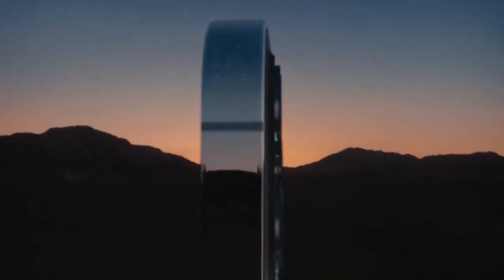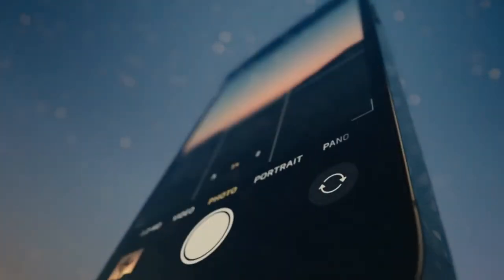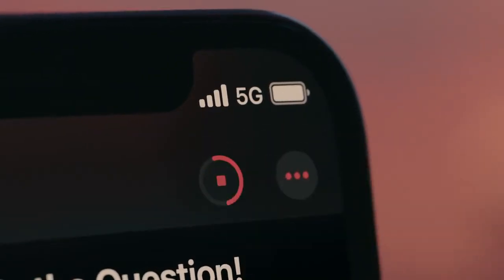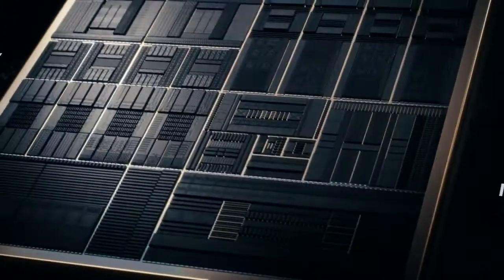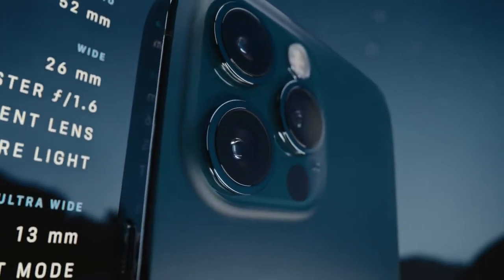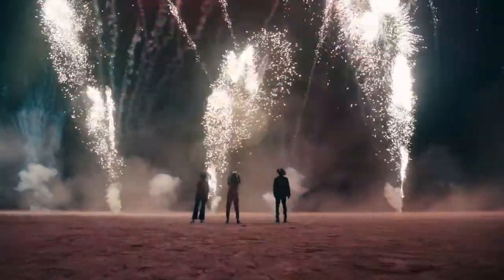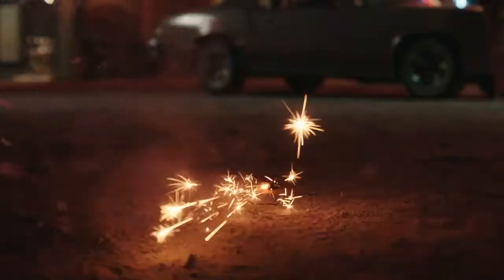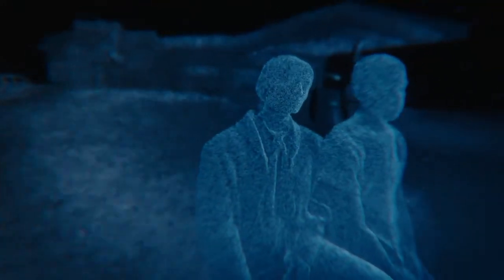NEW iPhone 12 Pro 2020! Official Trailer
🎧 TITLE

Follow ARTIST:

Thank you for listening to my car music!

Lyrics: